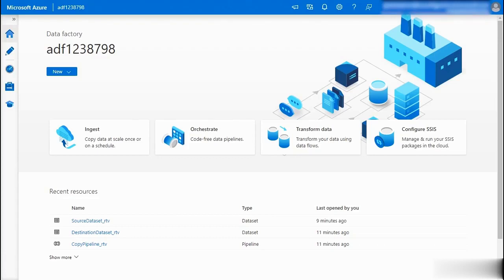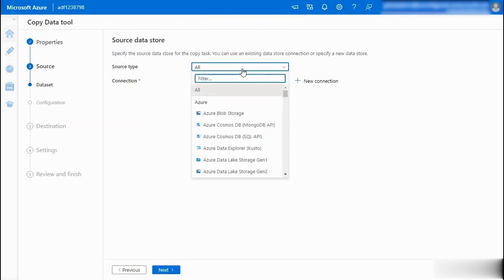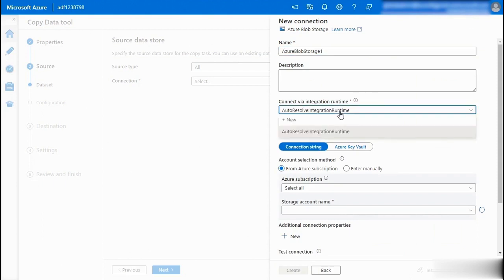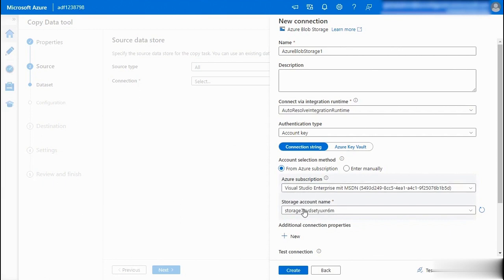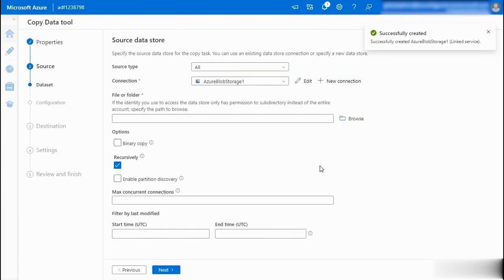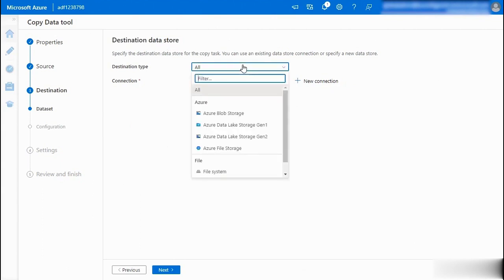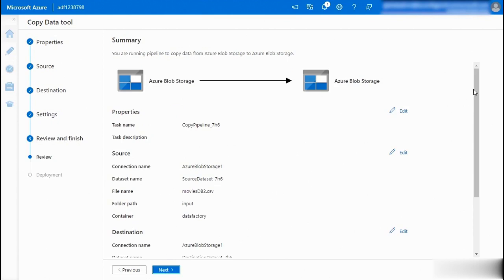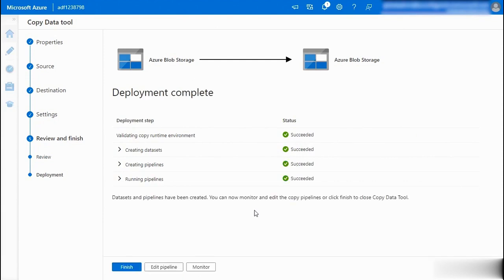Configure your first simple data copy solution